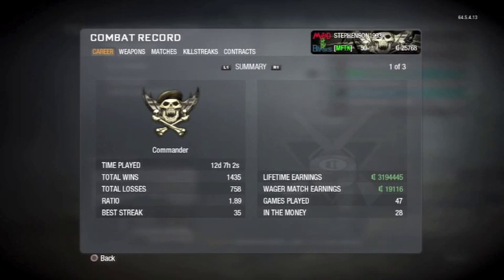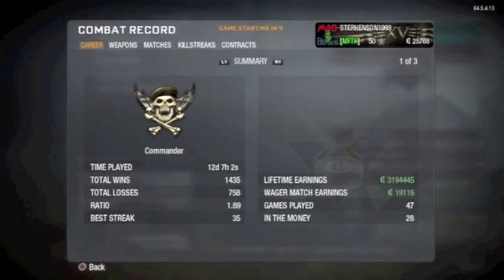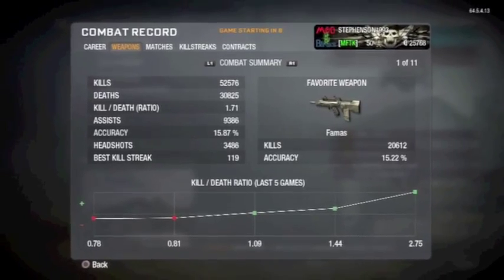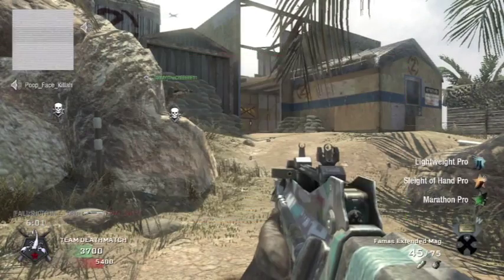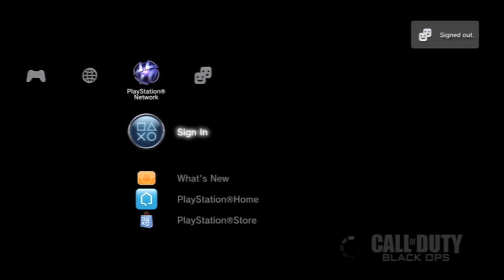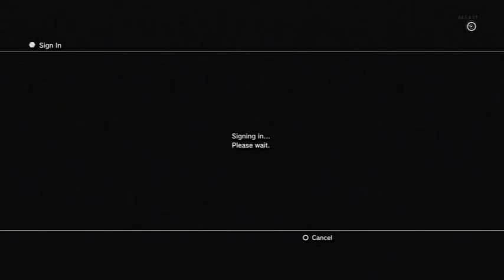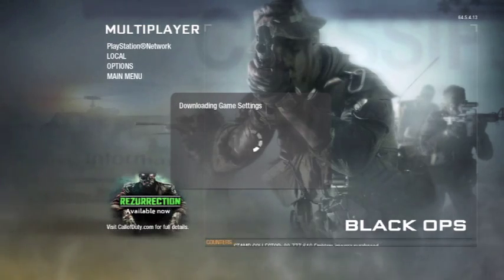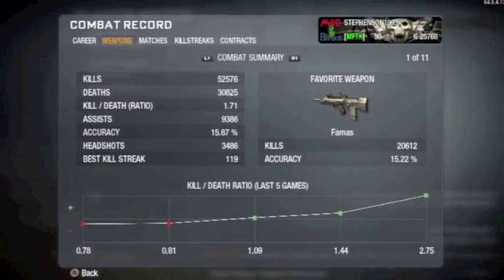Call of Duty Black Ops Glitches: Kill/Death KD Ratio Glitch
PS3 Gamertag: MadMoneyBanks
Xbox Gamertag: MadMoneyBanks
Skype: MadMoneyBanks